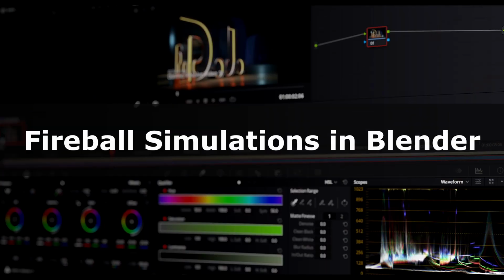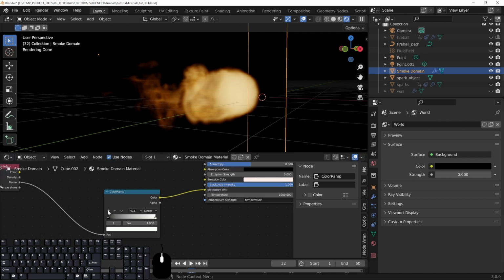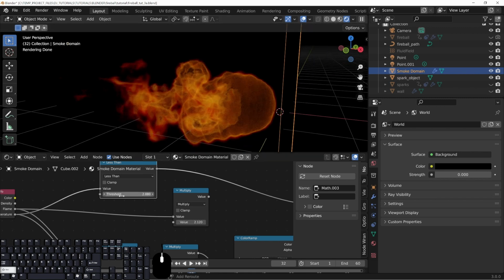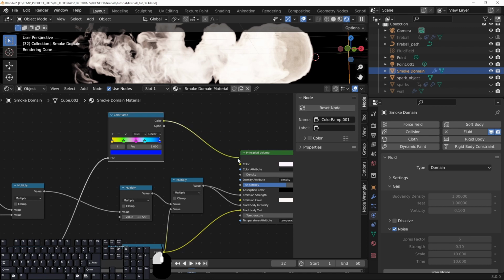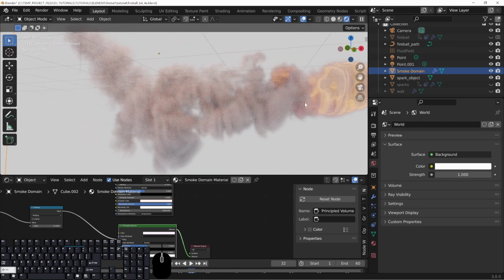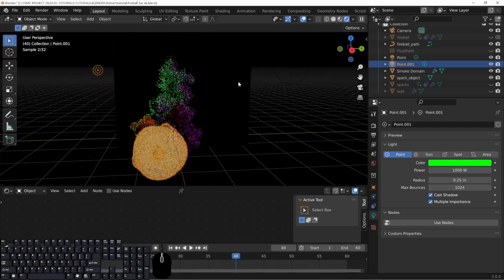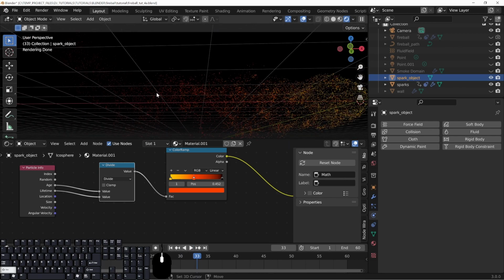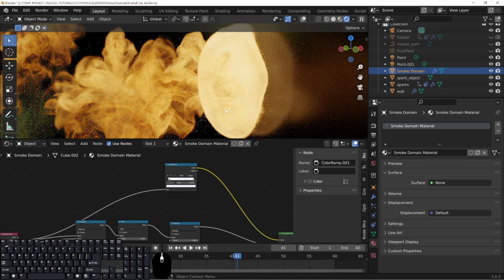Fireball Simulations in Blender Part 4 | Advanced Smoke, Fire and Spark Materials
This is the fourth part of a series on creating a fireball animation in Blender which covers advanced materials and shading for fire, smoke and sparks. This is a long one and delves into using math nodes, particle nodes and volume nodes to create unique and fascinating materials for your fireball or smoke and fire simulations.

Skip to Chapters:
Project Review 00:27
Advanced Fire Materials 03:19
Advanced Smoke Materials 21:41
Advanced Sparks Materials 34:06
Adjusting Particle Settings 10:23